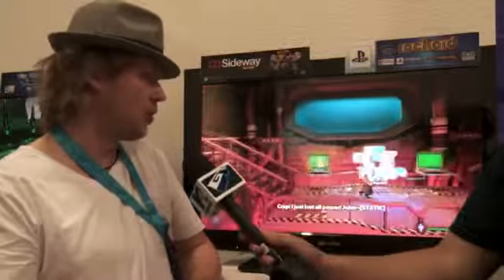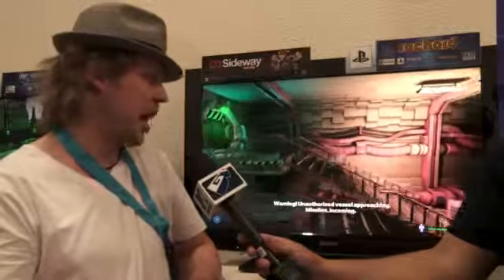Rochard - Demo Walkthrough and Rochard